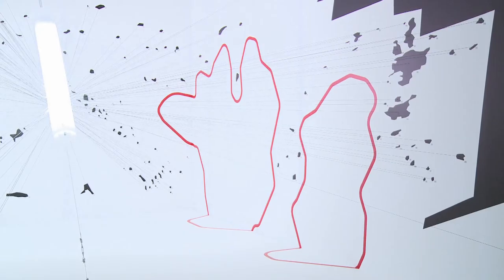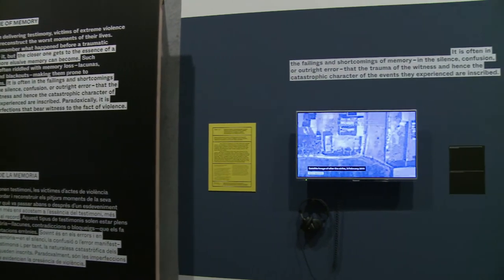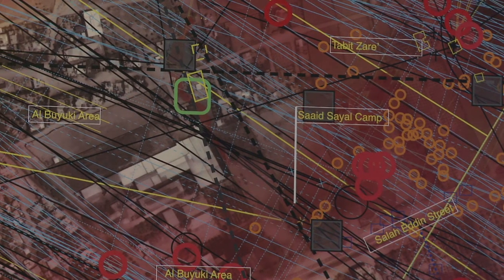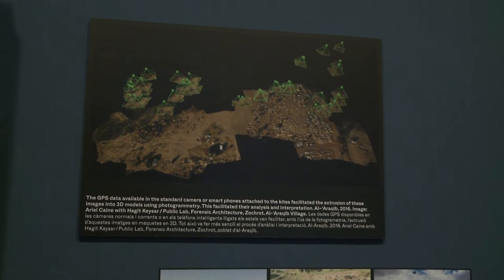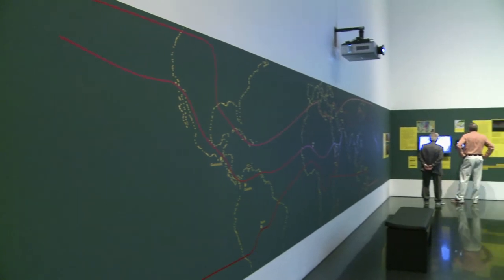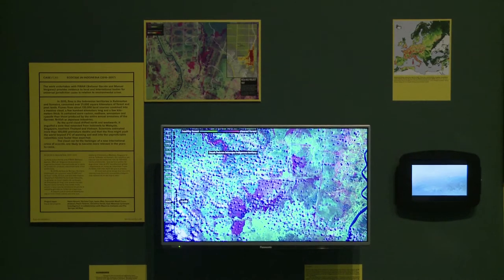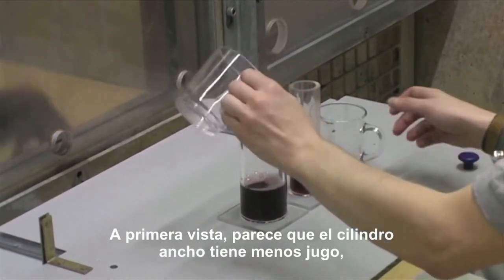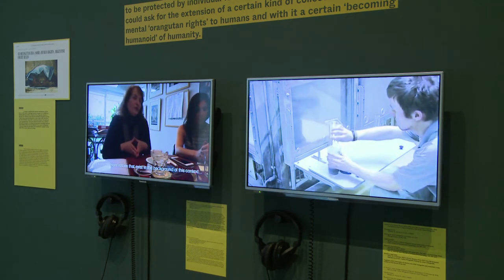Forensic Architecture: hacia una estética investigativa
Recientemente, un pequeño grupo de investigadores llamado Forensic Architectureempezó a utilizar nuevos métodos en una serie de trabajos de investigación sobre las vulneraciones de los derechos humanos. Además de aportar pruebas evidentes para los tribunales internacionales colaborando con numerosos grupos activistas, oenegés, Amnistía Internacional y Naciones Unidas, Forensic Architecture no solo ha llamado la atención con nuevos datos sobre las violaciones de los derechos humanos y los crímenes de Estado en todo el planeta, sino que también ha dado lugar a una nueva modalidad de práctica investigativa que lleva su nombre, «arquitectura forense».
Recentment, un petit grup d’investigadors anomenat Forensic Architecture va començar a emprar nous mètodes en una sèrie de treballs d’investigació sobre les vulneracions dels drets humans. A més d’aportar proves evidents per als tribunals internacionals col·laborant amb nombrosos grups activistes, oenagés, Amnistia Internacional i les Nacions Unides, Forensic Architecture no sols ha cridat l’atenció amb noves dades sobre les violacions dels drets humans i els crims d’Estat arreu del món, sinó que també ha donat lloc a una nova modalitat de pràctica investigativa que porta el seu nom, «arquitectura forense».
In recent years the little-known research group Forensic Architecture began using novel research methods to undertake a series of investigations into human rights abuses. While providing crucial evidence for international courts and working with a wide range of activist groups, NGOs, Amnesty International and the UN, Forensic Architecture has not only shed new light on human rights violations and state crimes across the globe, it has also given rise to a new form of investigative practice, to which it has given its name.